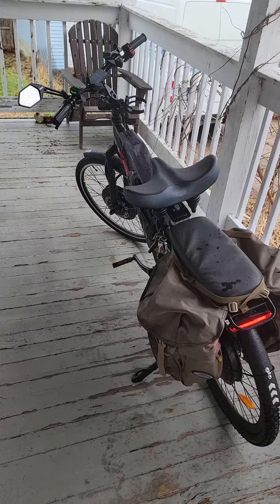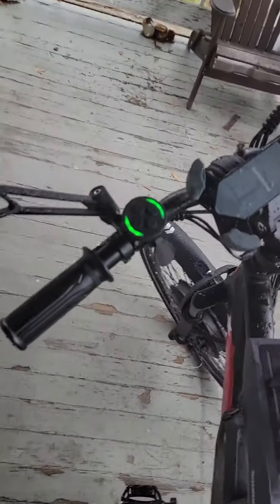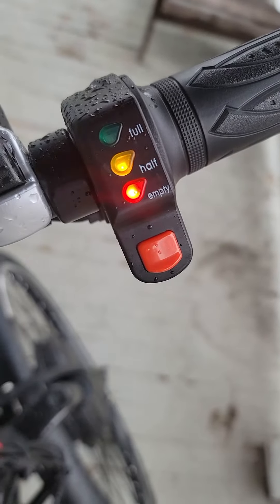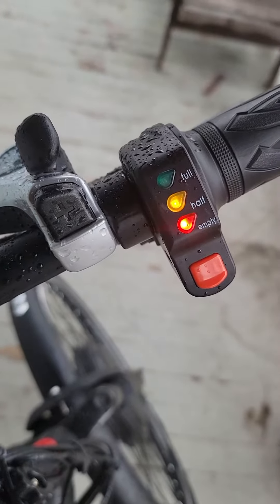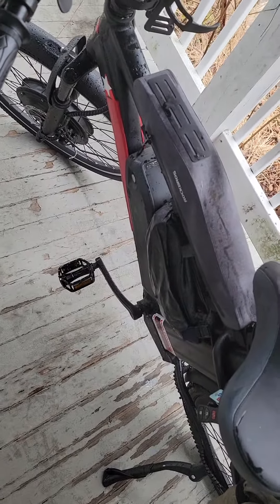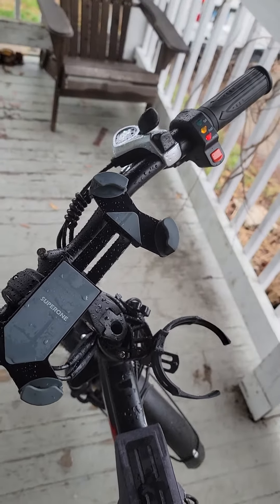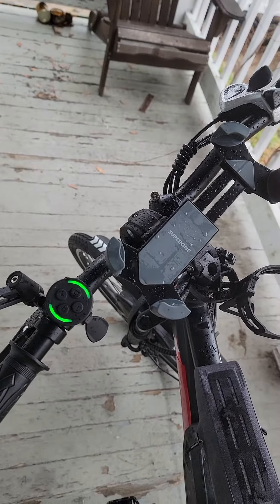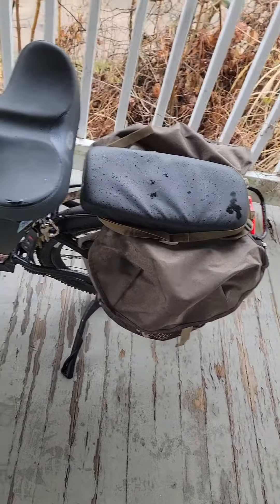30 miles 90% max speed , good hills . 70% battery capacity left ( roughly)